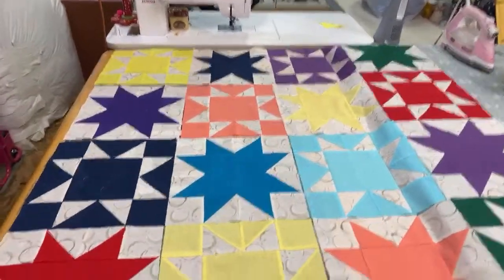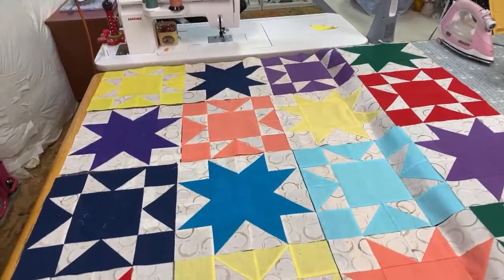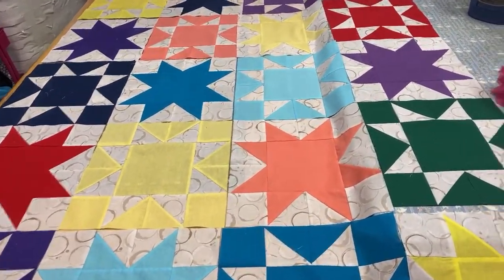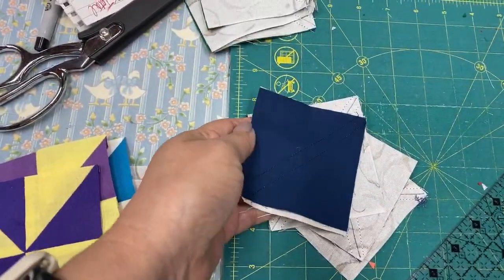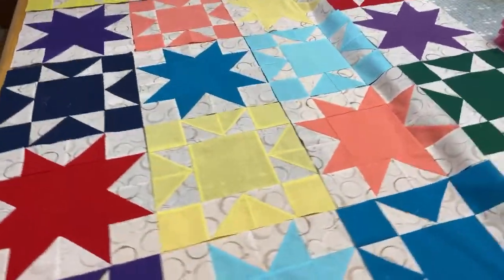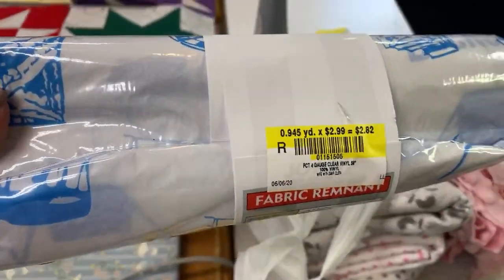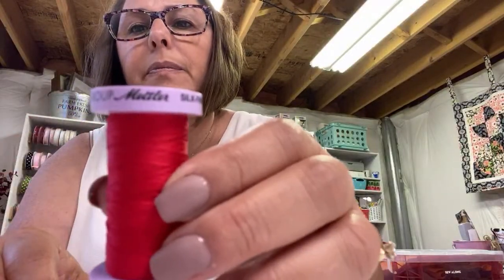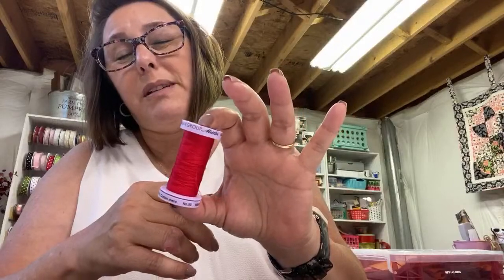SEWING TALK TUESDAY SEWING CHAT 🧵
thecraftyauthor ttmt sewingtalktuesday Crafting made fun and easy! Join me as I teach you how to make beautiful crafts and quilts using different techniques.

Glue Stand:

Quilting Ruler Holder:

Mini Steam Iron:

Oliso Pink  Iron:

Omnigrid Quilting Ruler Pack: